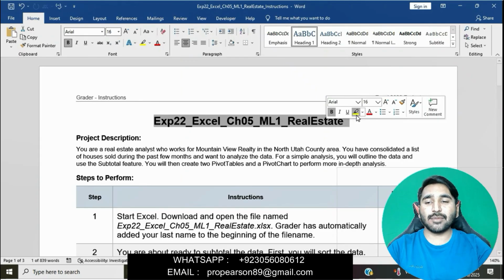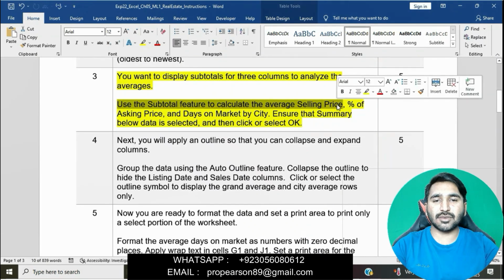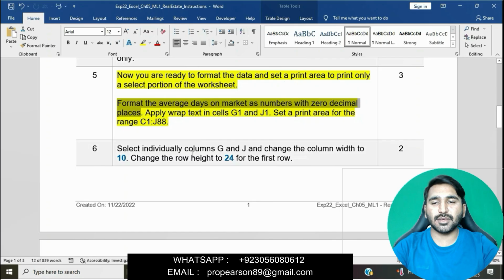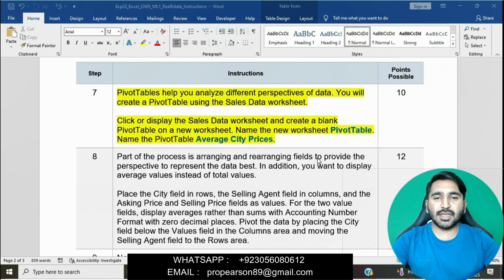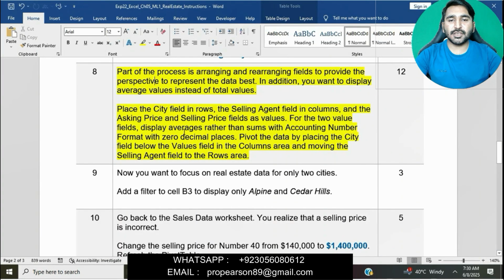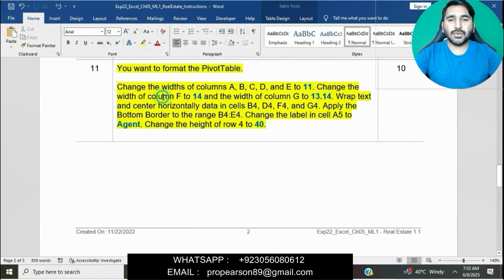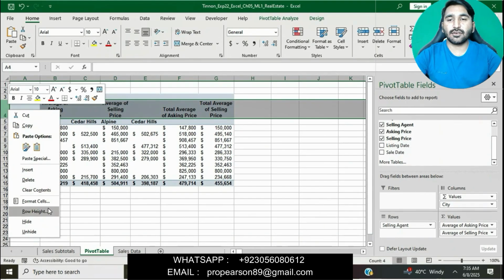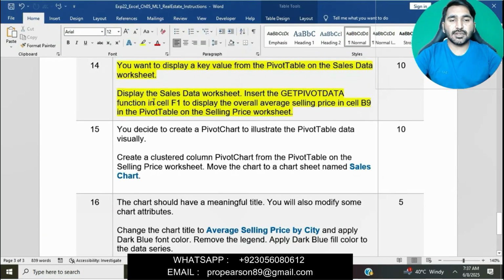Exp22_Excel_Ch05_ML1_RealEstate | Excel_Mid_Level_1_RealEstate|Complete myitlab solution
Exp22_Excel_Ch05_ML1_RealEstate | Excel_Mid_Level_1_RealEstate|Complete myiylab solution

Exp19_Access_Ch04_ML1 - Hotel Chain 1.0
Exp19_Access_Ch04_Cap - Foodies Forms and Reports 1.2

Word Module 8 SAM Project 1b